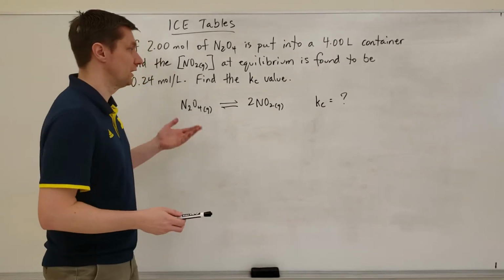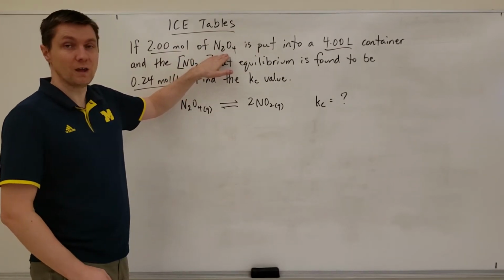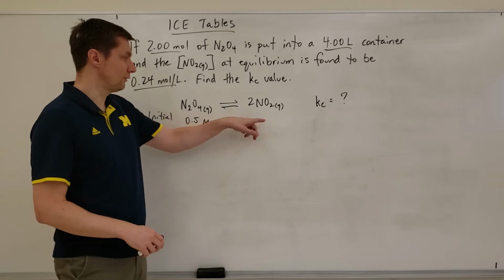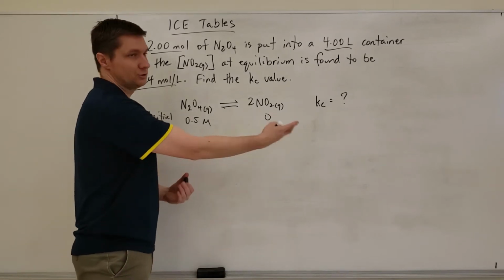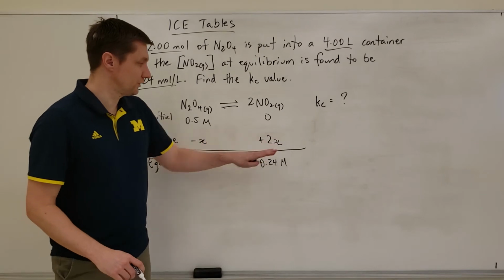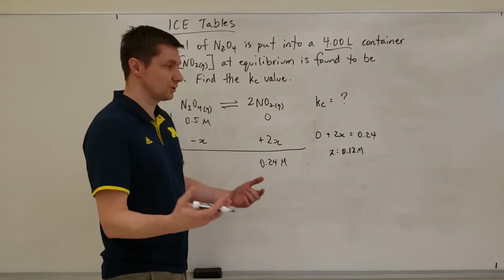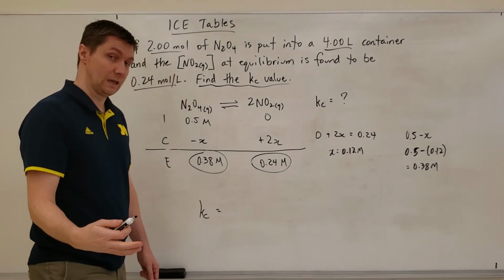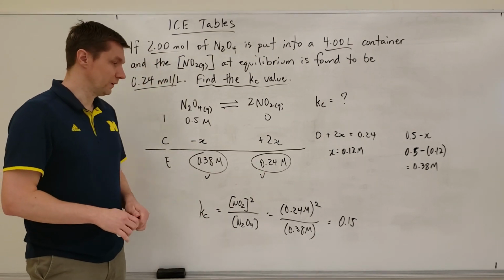ICE Tables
A description of how to calculate equilibrium concentrations and equilibrium constants given an initial concentration for a substance in a chemical reaction.